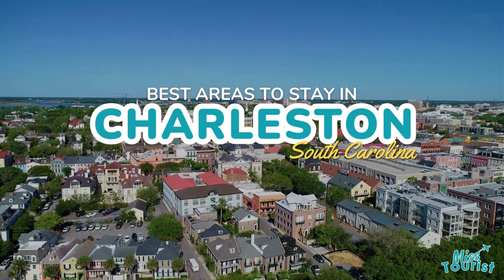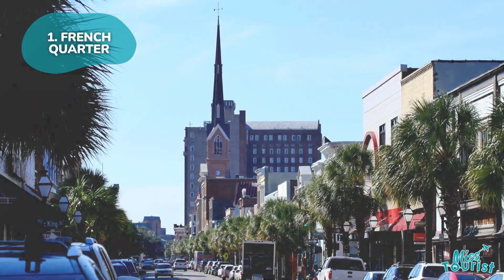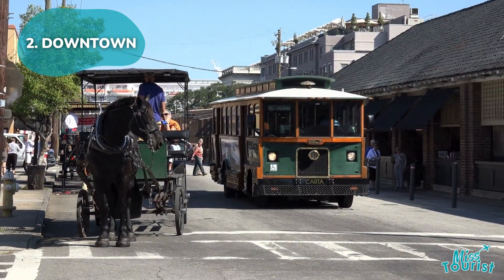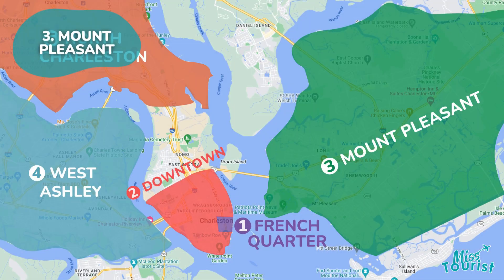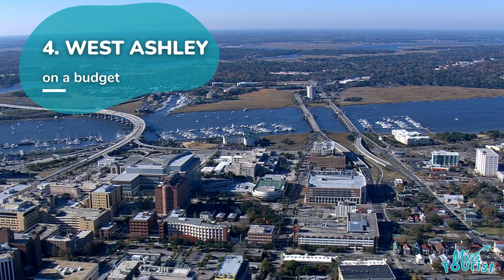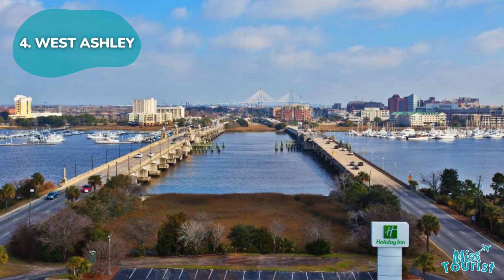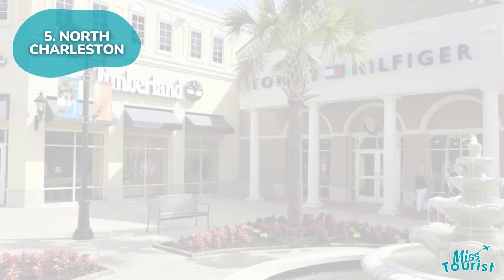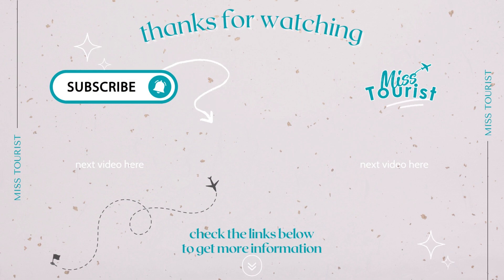🏝️ Where to Stay in Charleston: Discover Historic Districts and Waterfront Retreats + Map! 🗺️🏨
🌴 Where to Stay in Charleston: Discover the BEST Accommodations for Your Southern Escape! 🏠
Planning your Southern escape to the charming city of Charleston? Join us as we unveil the top neighborhoods and accommodations tailored to suit every traveler's preference and budget. Immerse yourself in Charleston's historic charm, vibrant culture, and culinary delights while finding the perfect spot for your unforgettable stay.

🏠 Why Charleston? Known for its antebellum architecture, cobblestone streets, and warm hospitality, Charleston offers a quintessential Southern experience like no other. Here's your ultimate guide to finding the ideal accommodation for your Charleston getaway.

💬 Join the Conversation! Where in Charleston are you most excited to stay?

🔗 Dive Deeper: Explore more about the top accommodations in Charleston in our comprehensive blog post

👍 Spread the Charleston Charm: Help fellow travelers by liking and sharing this video!